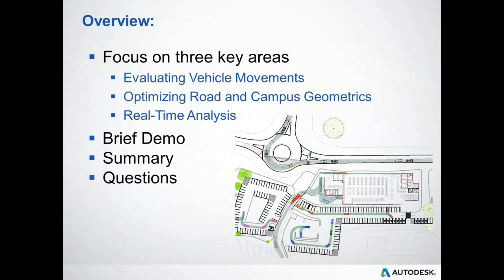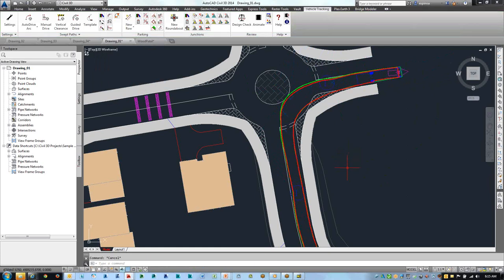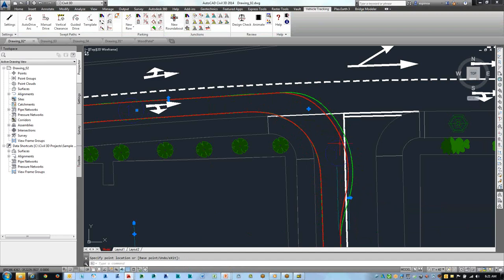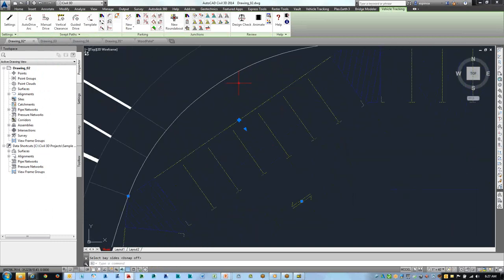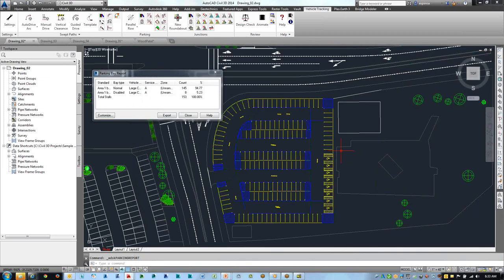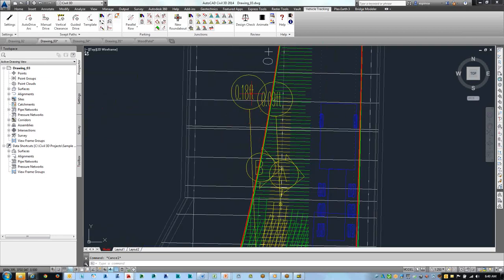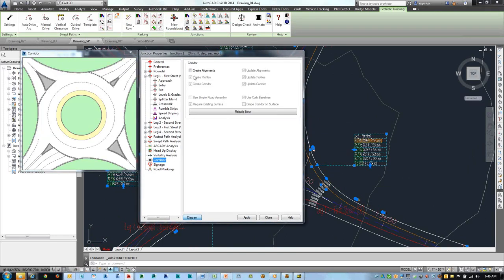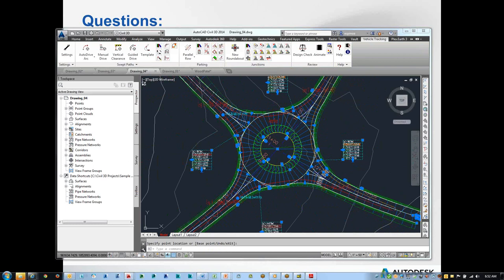ADSK Vehicle Tracking Demonstration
ADSK Solutions, Troy, MI - Vehicle Tracking Demonstration for 2015.Less than 1 hour long.